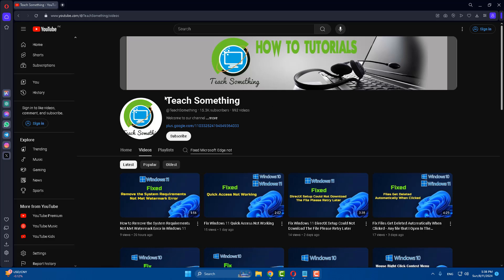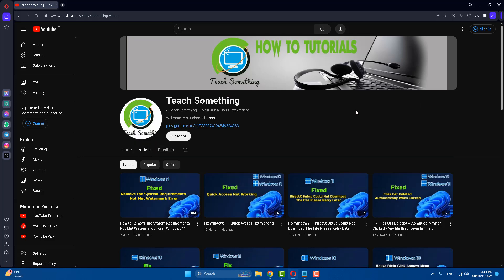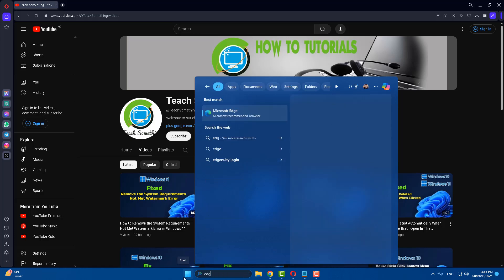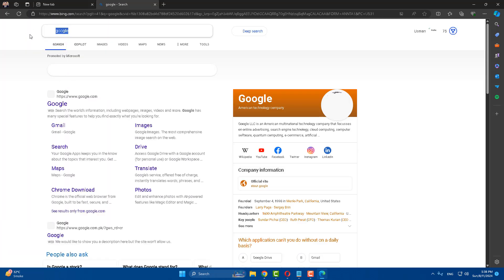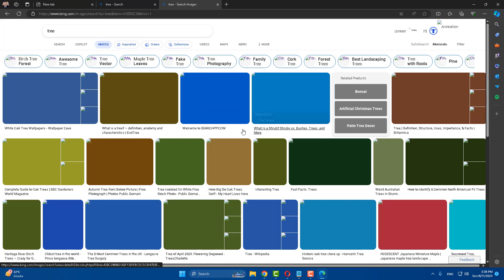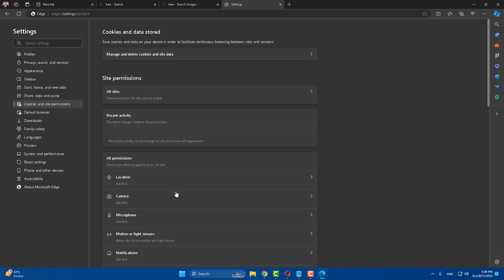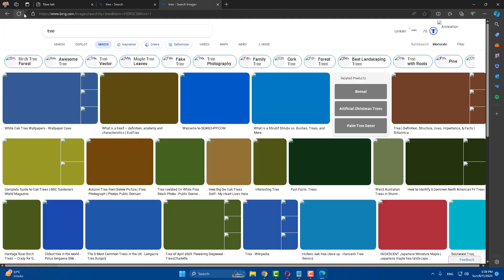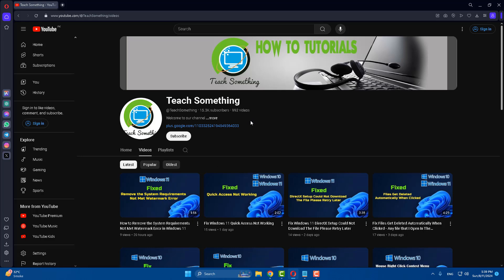Fixed Microsoft Edge not Displaying Images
In this video tutorial i will teach you How to Fixed Microsoft Edge not Displaying Images.